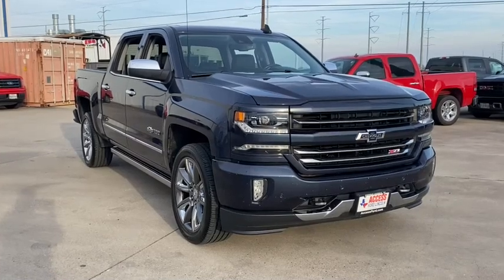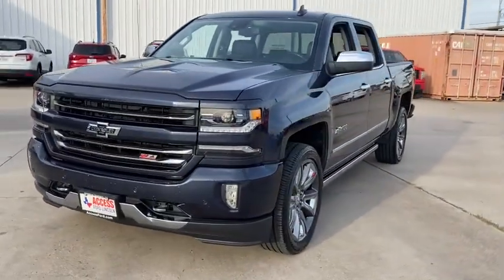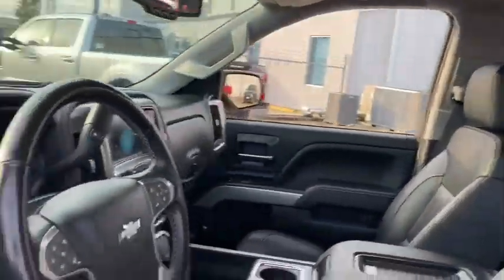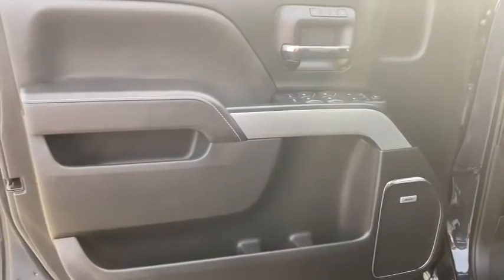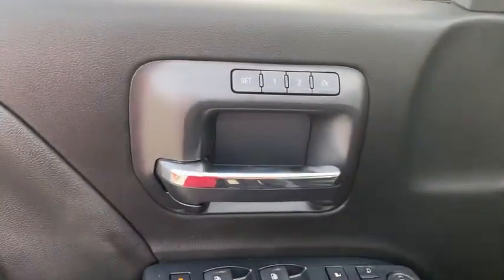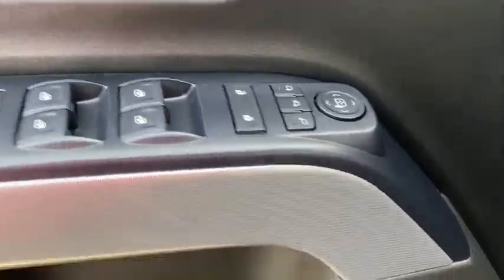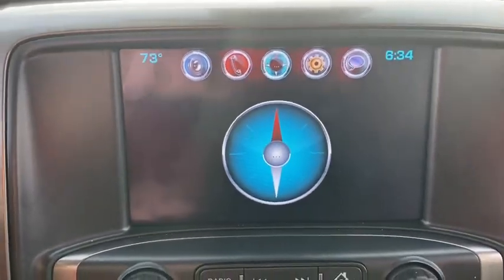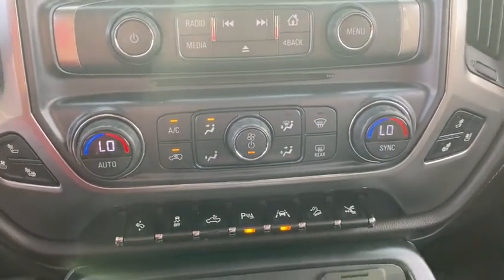2018 Chevrolet Silverado_1500 Corpus Christi, Port Lavaca, Victoria, Kingsville, Alice, TX 10193FC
CENTENNIAL BLUE METALLIC Used 2018 Chevrolet Silverado_1500 available in Corpus Christi, Texas at Access Ford. Servicing the Port Lavaca, Victoria, Kingsville, Alice, TX area.

Access Ford
3680 IH 69

CARFAX 1-Owner. EPA 20 MPG Hwy/15 MPG City! Heated Leather Seats Hitch Bed Liner SEATS FRONT FULL-FEATURE LEATHER-APPOINTED BUCKET WITH (KA1) HEATED SEAT CUSHIONS AND SEAT BACKS Satellite Radio CD Player 4x4 Back-Up Camera CLICK ME! KEY FEATURES INCLUDE: Back-Up Camera Satellite Radio CD Player. 4x4 Onboard Communications System Privacy Glass Keyless Entry Steering Wheel Controls Electronic Stability Control Alarm. OPTION PACKAGES: CENTENNIAL EDITION includes (SGF) 22 premium painted wheels with chrome inserts (SFE) wheel locks LPO (RHH) 22 all-terrain tires (VQY) Chrome recovery hooks LPO Heritage Bowtie and badging spray-on bedliner with Heritage themed Bowtie (RIA) All-weather floor liner LPO with (SM2) Heritage themed Bowtie logo inserts ASSIST STEPS POWER-RETRACTABLE RUNNING SIDE BOARD with rearward articulating (providing bed access) foot activated ENHANCED DRIVER ALERT PACKAGE includes (UHX) Lane Keep Assist (TQ5) IntelliBeam headlamps (UHY) Low Speed Forward Automatic Braking (UD5) Front and Rear Park Assist and (UEU) Forward Collision Alert Safety Alert Seat LTZ PLUS PACKAGE includes (JF4) power adjustable pedals (UQA) Bose premium audio system (UD5) Front and Rear Park Assist and (UVD) heated leather steering wheel SEATING HEATED AND VENTED PERFORATED LEATHER-APPOINTED FRONT BUCKET SHOP WITH CONFIDENCE: CARFAX 1-Owner VISIT US TODAY: If youre in the market for a vehicle youve come to the right place. The staff at Access Ford Lincoln of Corpus Christi is committed to helping you find the right vehicle for your needs. Whats more theyre also dedicated to helping you maintain it long after you drive it home for the first time. Whatever your automotive needs may be Access Ford Lincoln of Corpus Christi is here to serve you. Price does not include title license or $150 dealer doc fees. The prices shown above may vary from region to region as incentives may depend on buyers residence. Incentives are also subject to change. Vehicle information is based off standard equipment